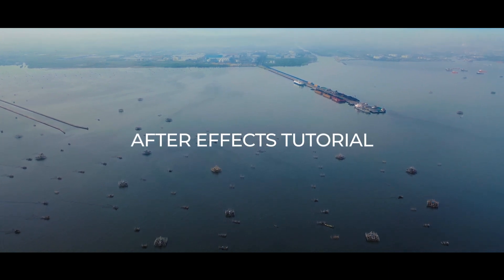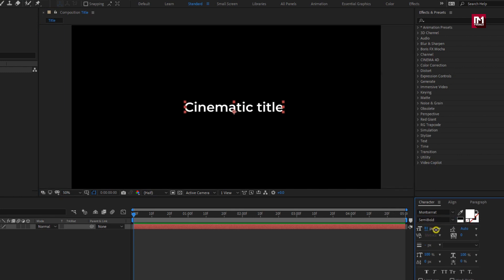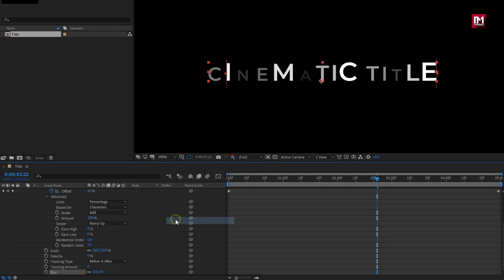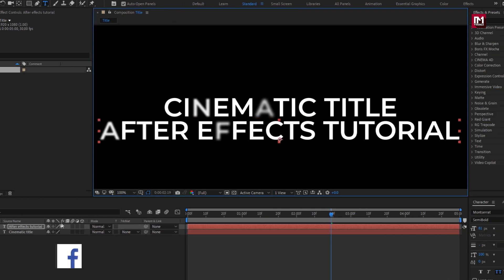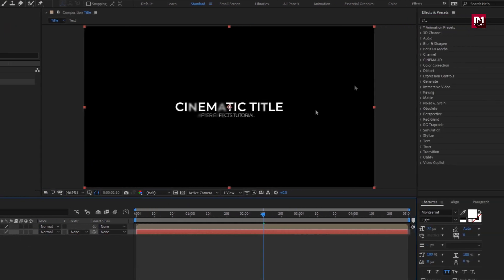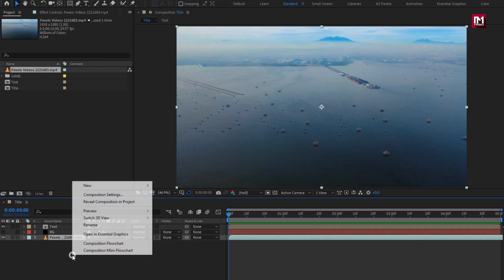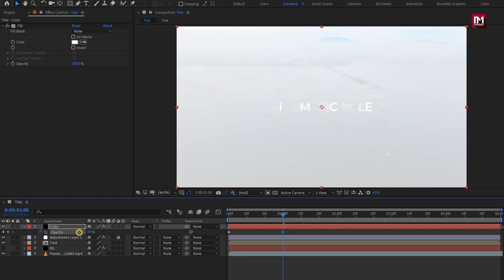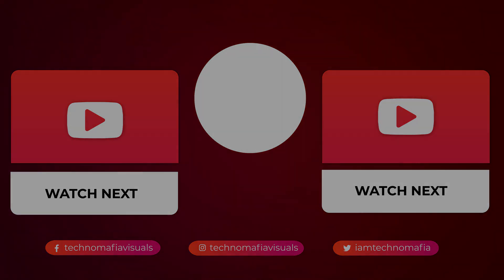Modern Cinematic Trailer Title In After Effects | After Effects Tutorial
How to create modern clean and simple cinematic trailer title in after effects without the use of any plugins.